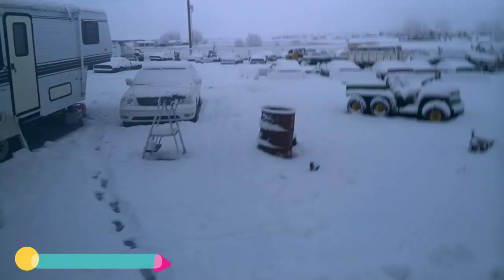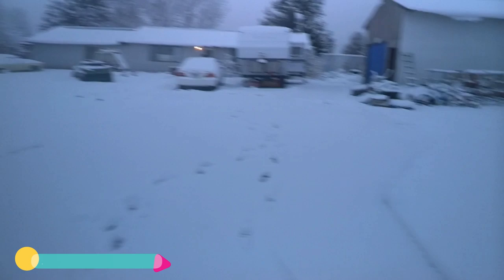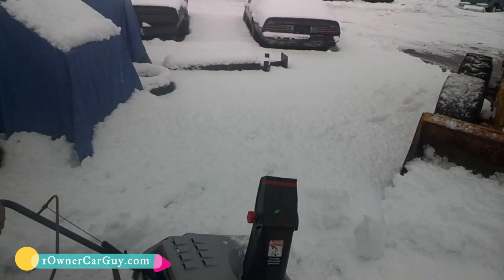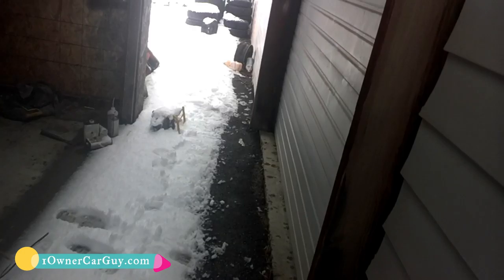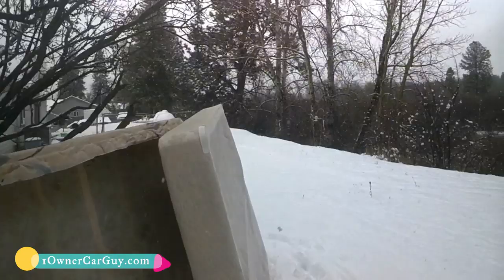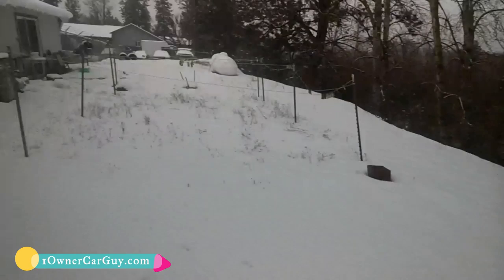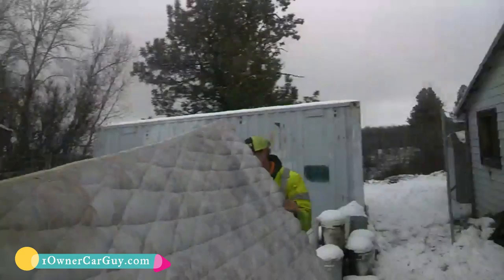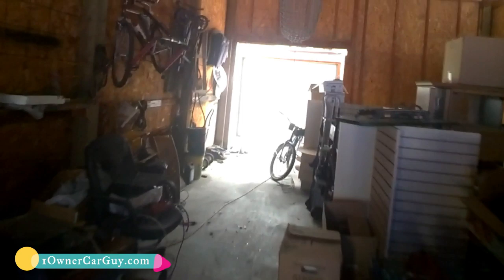BEST VEHICLE TO PICKUP GIRLS WITH ~ CLEANING & LOADING MICE MESS ~ DAILY WORK VLOG 2020-0039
Daily Work Vlog The Man who owned this Vehicle was a STUD BEST Car / ? to pick up girls with ~ Cleaning up Junk Trash in the snow Mice feces and Mattresses Subscribe

Get / Pickup Women / all the Girls with THIS Vehicle!!!

Did you know it costs $35 to take a Mattress to the garbage dump. WOW... I have 5 of them Seriously $180.. Well Recycling them is not a option the mice and critters have gotten into the container and a lot of the stuff is trash now.. So out with the old on with the NOW!!

Here is the link for the Knife The MORAKNIV & Trunk Struts

1 Owner Car Guy   (Nathan Wratislaw)